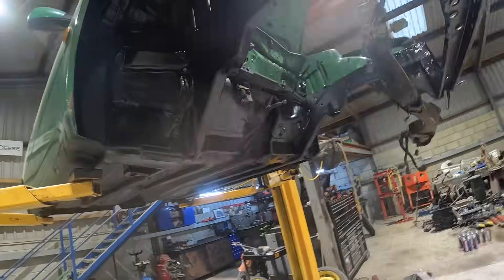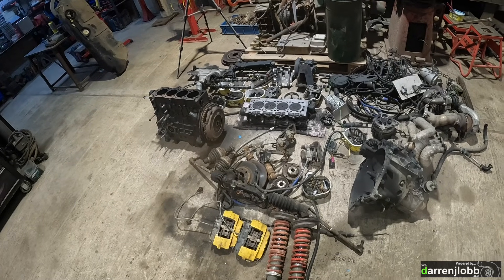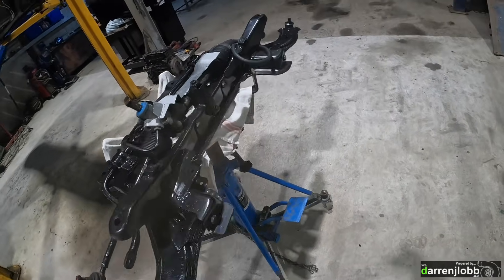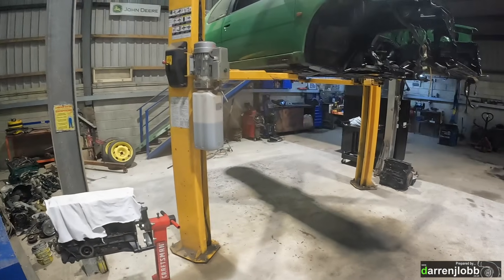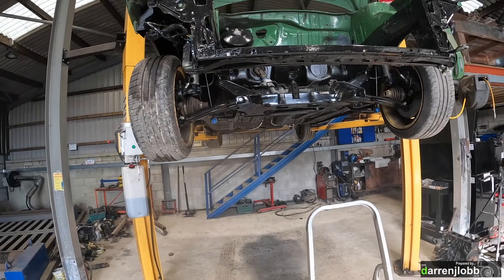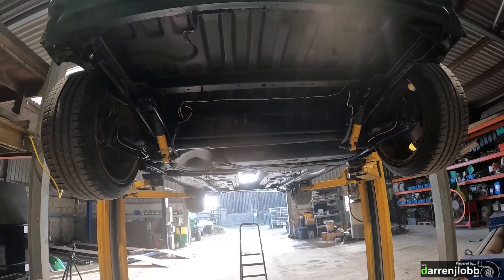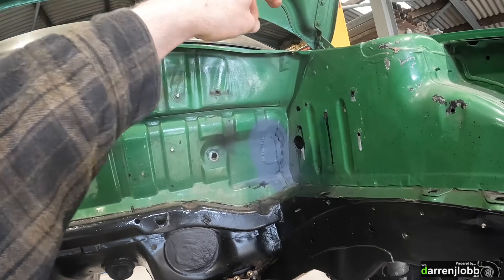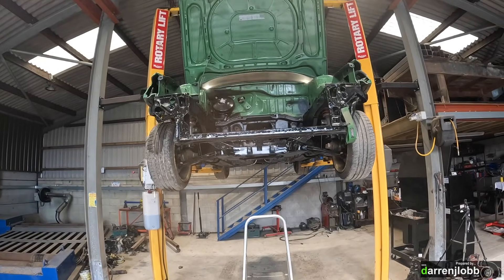The Dervbus Return! (Part 4)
Bolting the subframe / axle back in, running new brake lines and getting the rest of the chassis finished up. Hopefully finally moving onto the engine in the near future!